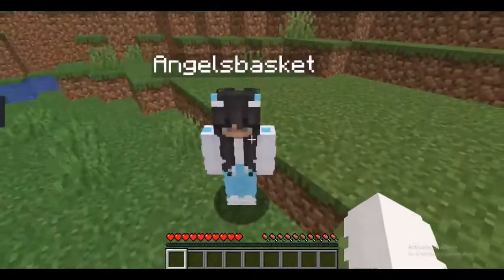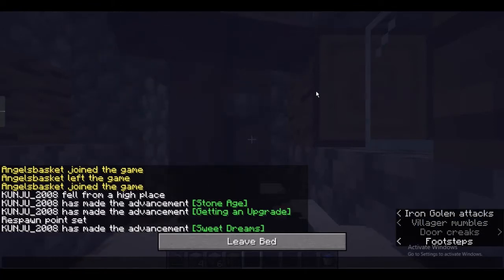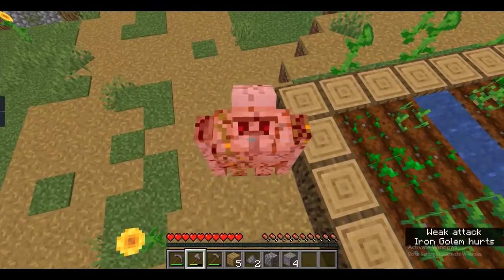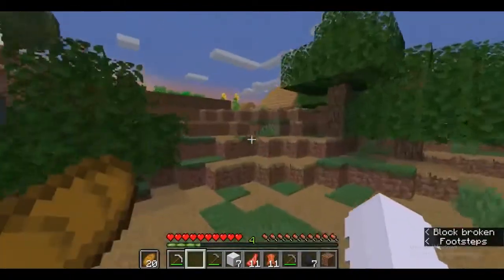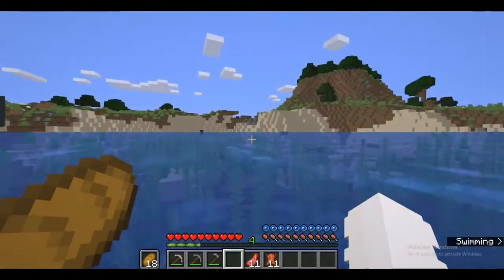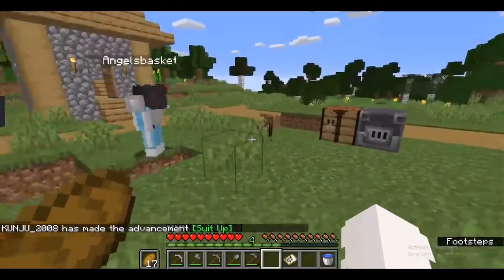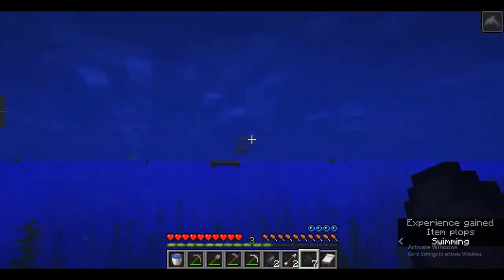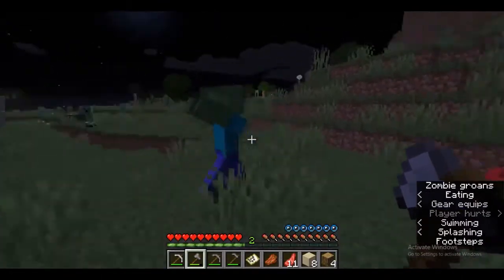Trying to beat minecraft but failed|Bad mod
Trying to beat minecraft but failed.Bad timing for mod...